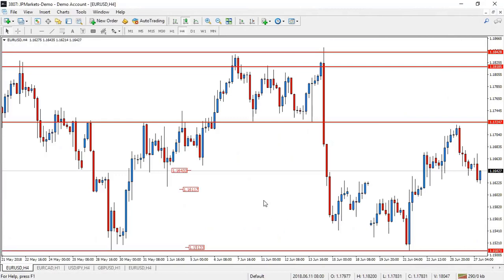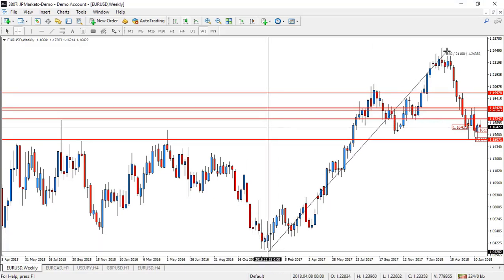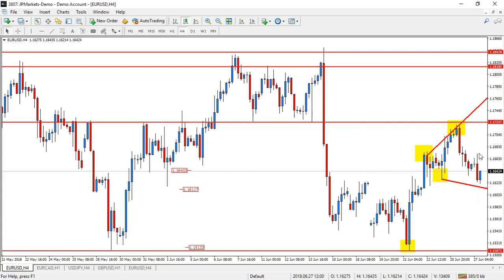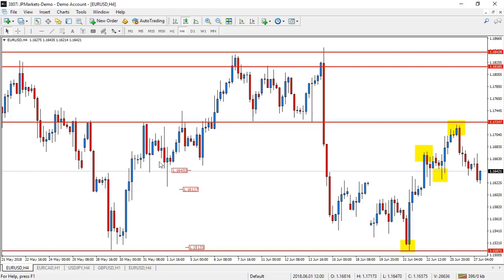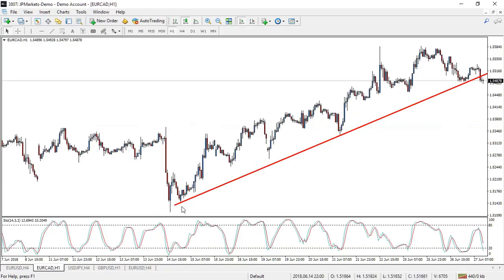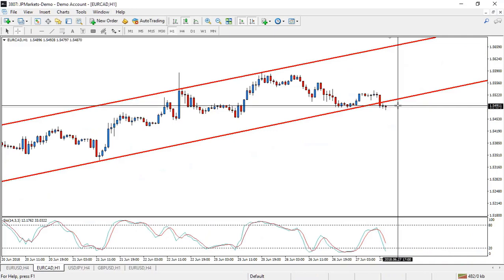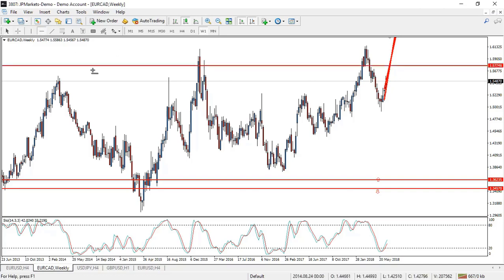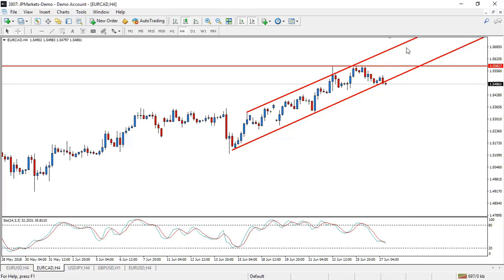EUR USD Follow up and EUR CAD Forex Setup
The EUR USD continues to be a very interesting pair to watch and things are positioned nicely for the upcoming Core Durable Goods news event to confirm the momentum and open up some wonderful trading opportunities for both scalpers and long term traders.

There is another rare and interesting movement on the EUR CAD with an ascending trend that seems to be going on for too long! But there isn't much telling us it will turn around just yet, certainly quite a few things to watch on that currency pair.

We go through both of these trade setups and give some insight into what to look out for, so that you can possibly get on board and ride the trades all the way!